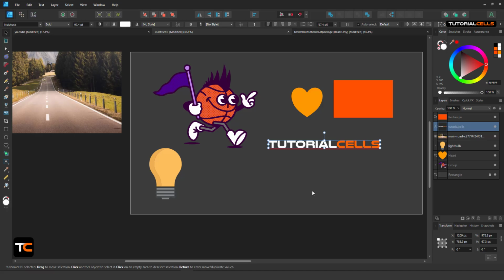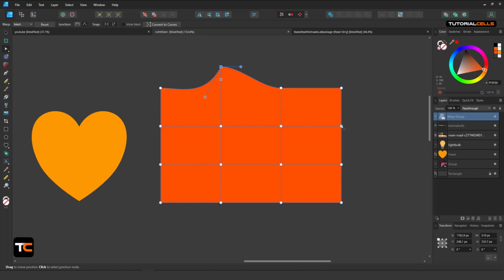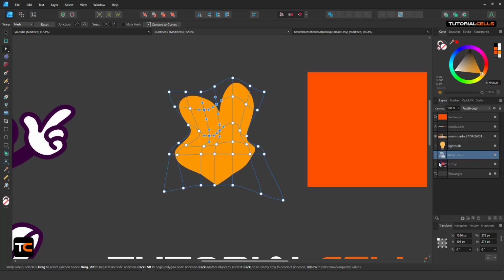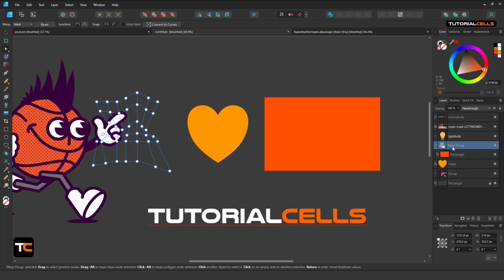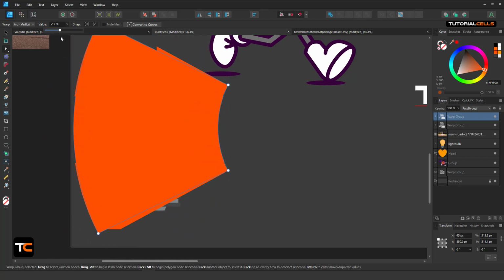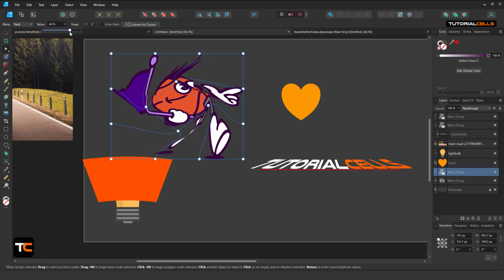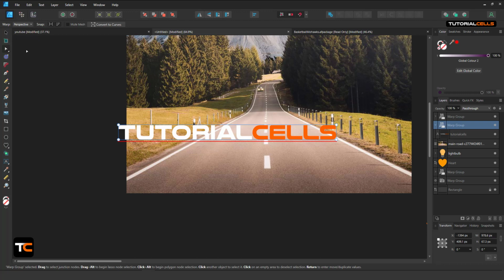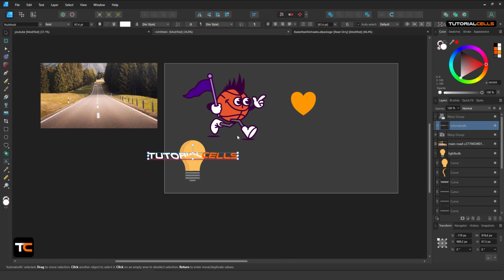0041. warp tool ( mesh warp ) in Affinity designer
Warping objects

The Vector Warp feature lets you warp one or more objects non-destructively. A choice of warp presets is available, with any preset being editable using a customizable warp mesh.

Live Mesh Warp

The Live Mesh Warp layer can be used to distort specific areas of an image without affecting other regions.
vector warps, Warp groups, Editing warp objects, Arc warp,  Horizontal warp , Bend warp , Vertical warp, Fish Eye warp, Twist warp